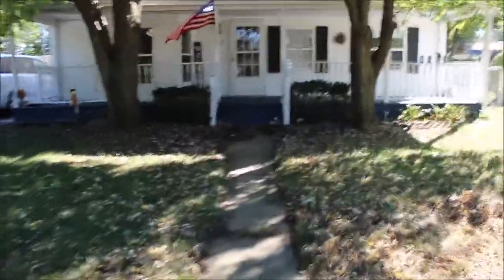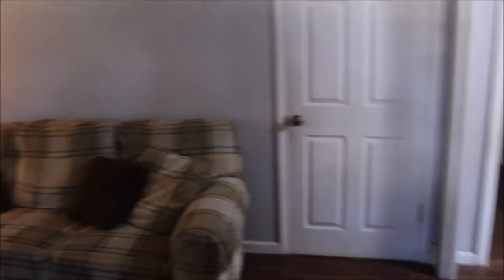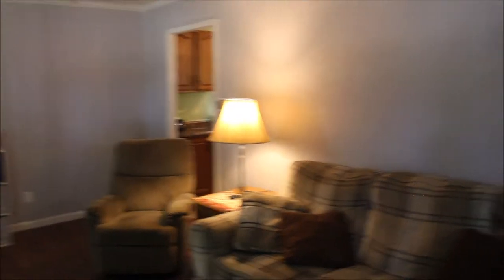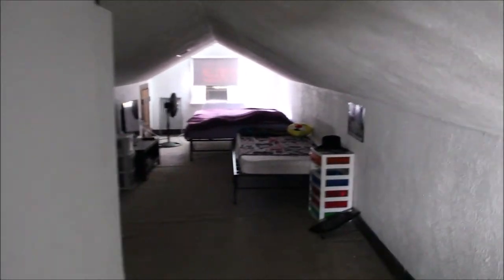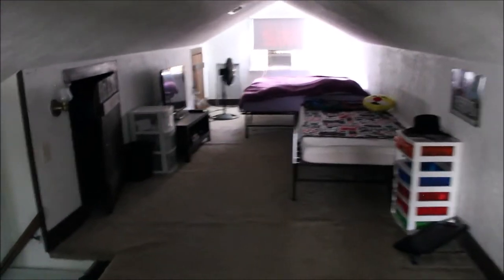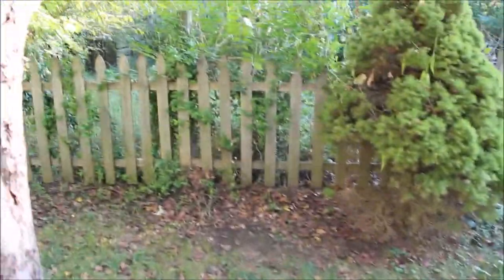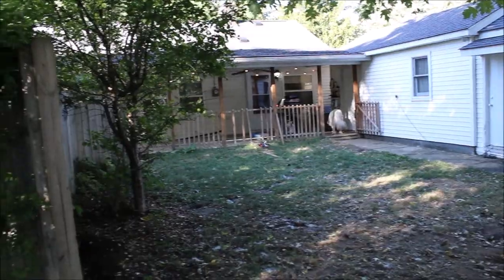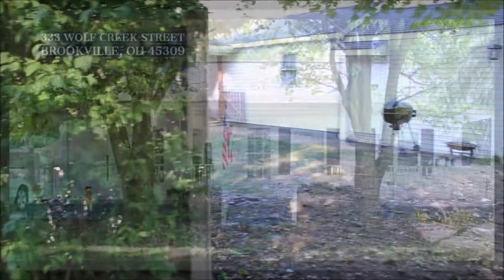SOLD! 333 Wolf Creek Street Brookville, OH 45309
3 Bedrooms, 1 Bath, 1 Car Garage, Workshop - $104,900

It’s porch sitting time!  Embrace some “Me” time on either the front or back, full length porches.  Perfect for sipping a warm cup of coffee & enjoying the day.  This 3-bedroom, 1 bath, almost 1200 sq foot home sits on over a 1/4 acre in a parklike setting.  A 12x12 workshop in the back of the house behind the 1 car detached garage is perfect for a handyman.  The yard is completely fenced with a separate area fenced for a small garden.  Plenty of gorgeous oak cabinets enhance the spacious kitchen that has all ceramic flooring.  The living room is massive & is freshly painted.  Wait until you see the enormous upstairs bedroom with PLENTY of storage space.  You will be hooked the minute that you pull up!  The curb appeal is amazing! (Roof 2012)

Welcome to Brookville, OH
Welcome to Brookville City Schools
Welcome to Brookville Elementary Schools
Welcome to Brookville Middle School
Welcome to Brookville High School